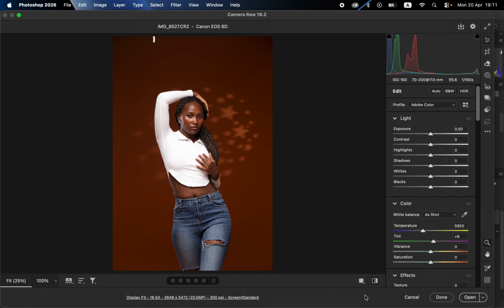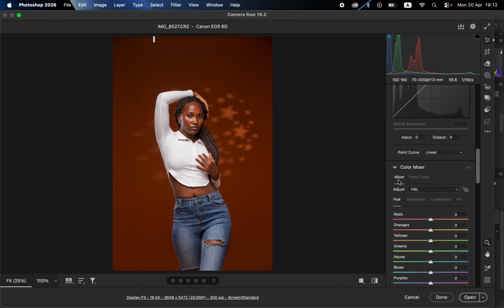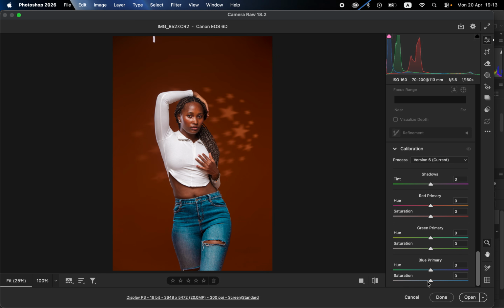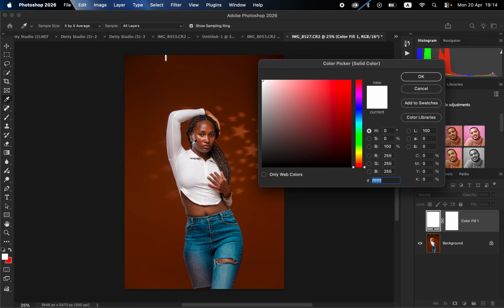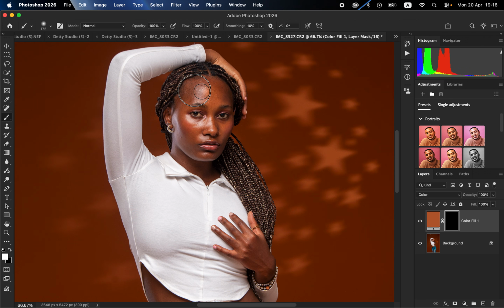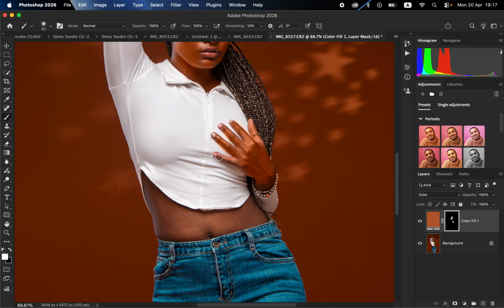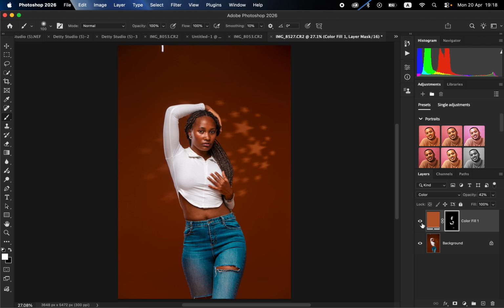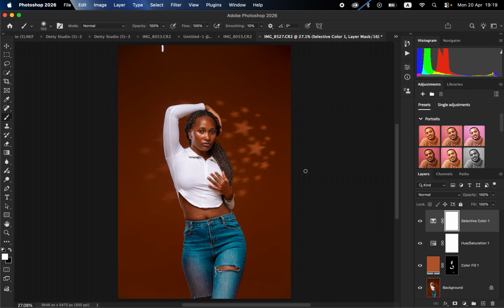How To Color Grade and Edit RAW Photos In Photoshop Easily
In this tutorial i will show you How To Edit and Color Grade  studio Raw Photos In Photoshop and make your photos pop easily using simple steps.